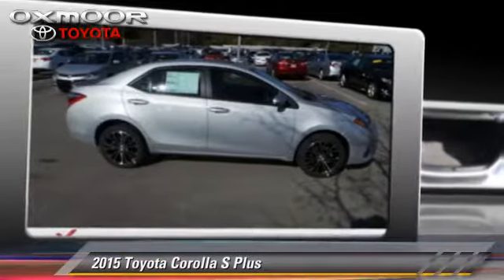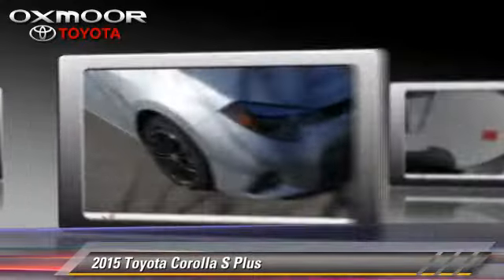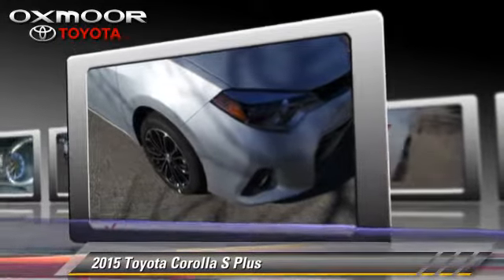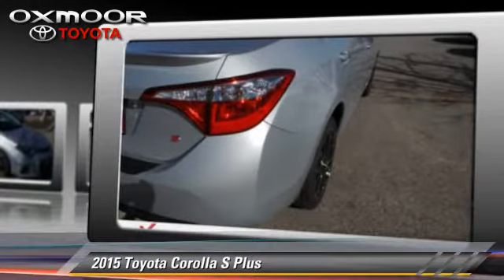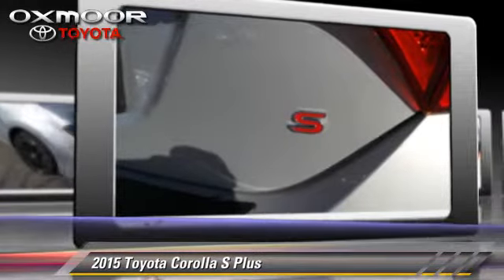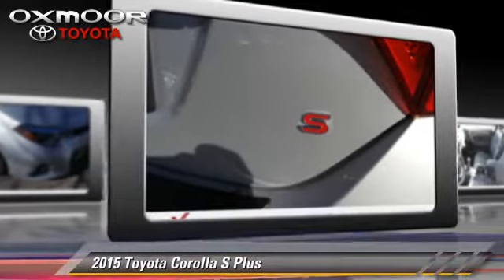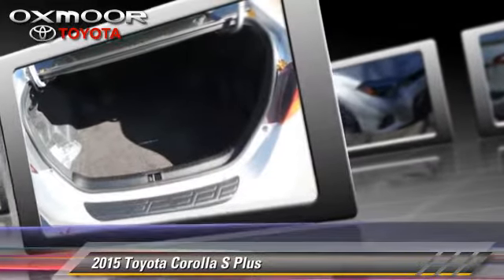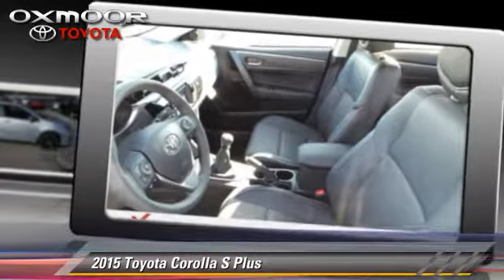2015 Toyota Corolla S - T36865, Louisville Lexington Elizabethtown KY and Clarksville IN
2015 Toyota Corolla S Plus

$20,768

Color: Silver
Engine: 1.8L 4 cyls
Transmission: Manual 6-Speed
Miles: 4
VIN: 2T1BURHE5FC268364
Stock: T36865

This vehicle features: Traction control - ABS and driveline, Rear defogger, Center Console - Full with covered storage, Bluetooth, Clock - In-dash, Daytime running lights, Front-wheel drive, Speed-proportional power steering, 4-wheel ABS brakes, Head airbags - Curtain 1st and 2nd row, External temperature display, Tilt and telescopic steering wheel, Interior air filtration, Tire pressure monitoring system, Tachometer, Rear bench seats, Stability control, 1.8 L liter inline 4 cylinder DOHC engine with variable valve timing, Power windows with 1 one-touch, Passenger Airbag, Trip computer, 4 Doors, Intermittent window wipers, Knee airbags - Driver

[DFIN:3:3233056:A:1679:F0403D1F:efb7fdc89940ff5232664fd48b917d23]